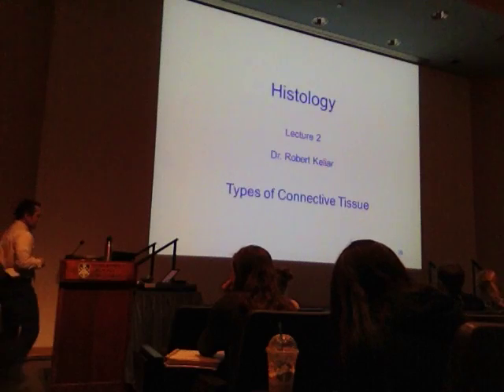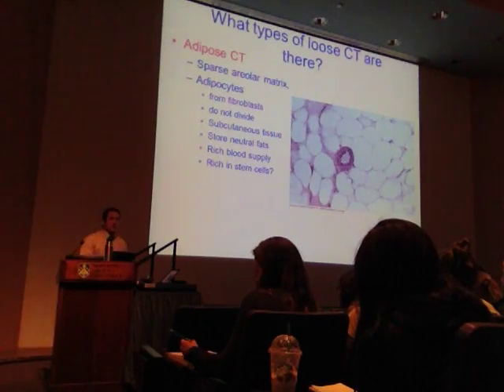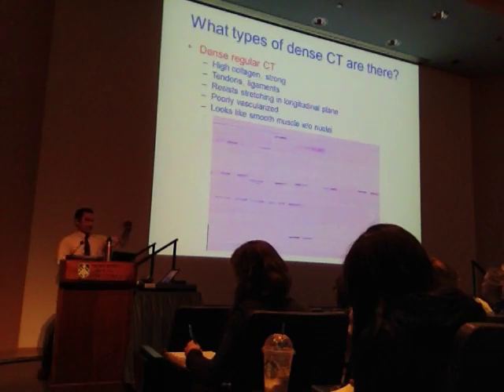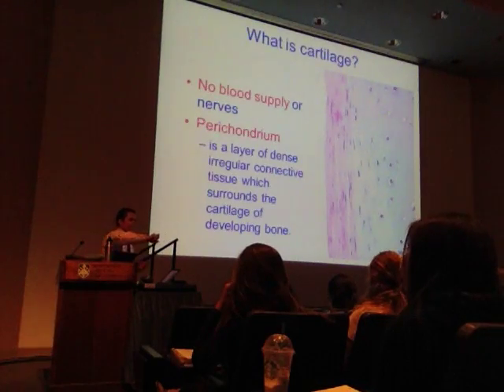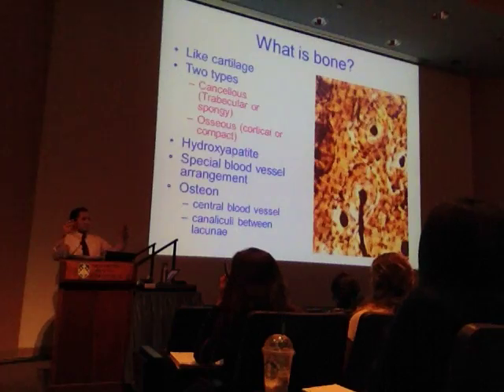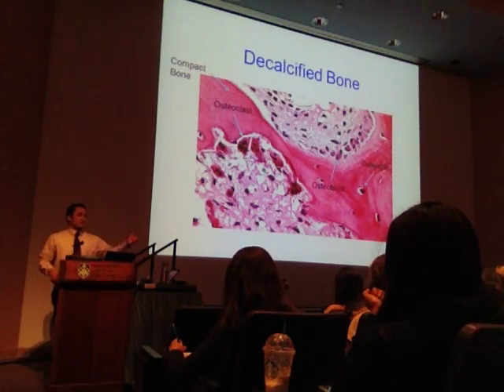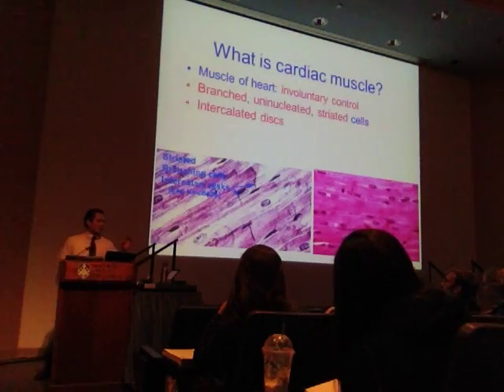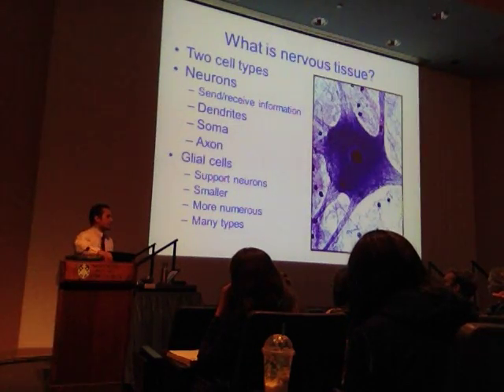A&P Histology & Tissues 3of3 (For Exam 2)